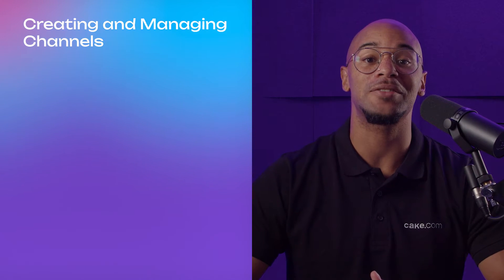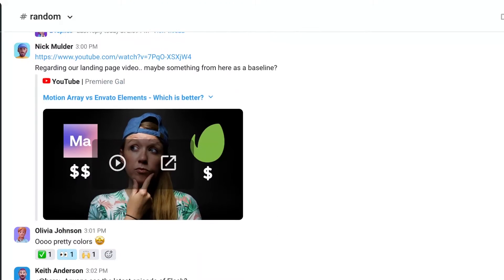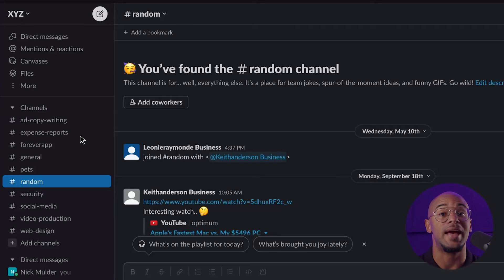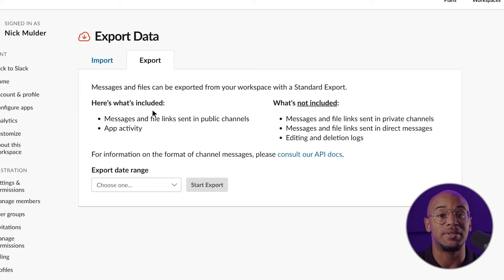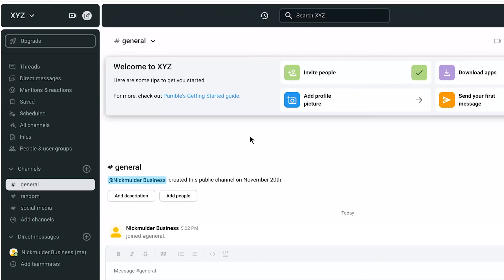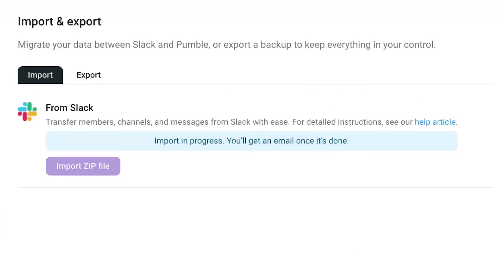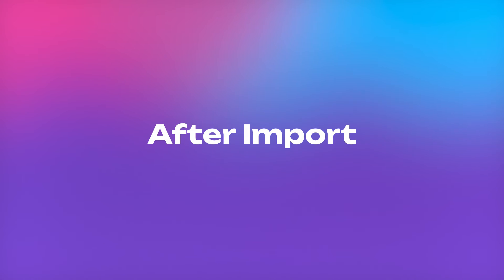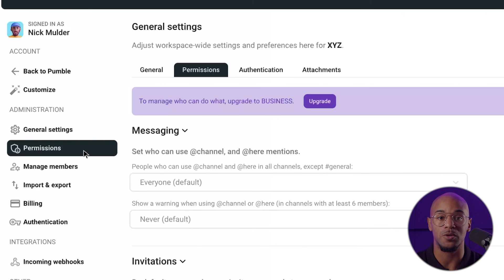Moving from Slack to Pumble (Slack Alternative)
🚀 Ready to make the switch from Slack to Pumble? In this tutorial, we guide you through the process of exporting your data from Slack and seamlessly importing it into Pumble. Say goodbye to the old and hello to the future of team collaboration!

Export from Slack:
Navigate through the Slack workspace to export your channels, messages, and files.
Learn how to download your Slack data in a format compatible with Pumble.

Import to Pumble:
Step-by-step walkthrough on importing your Slack data into Pumble.
Tips and best practices for ensuring a smooth transition for your entire team.

🔧 Technical Specifications:
Compatibility: Ensure a seamless transition between Slack and Pumble.
Data Security: Learn about Pumble's commitment to data privacy and security.

🎓 Why Make the Move?
Discover the enhanced features and benefits Pumble offers for streamlined team communication.
Experience the power of Pumble's intuitive interface and robust collaboration tools.

Timestamps:
0:00 - Intro
1:15 - Export from Slack
2:25 - Import to Pumble
3:15 - After Import
3:54 - Outro

Pumble is a communication and collaboration app made for businesses and teams of all sizes. Pumble allows its users to:
✅ Send direct and group messages
✅ Share different files
✅ Start video conferencing with all team members

Pumble is a part of CAKE.com suite of powerful productivity tools.